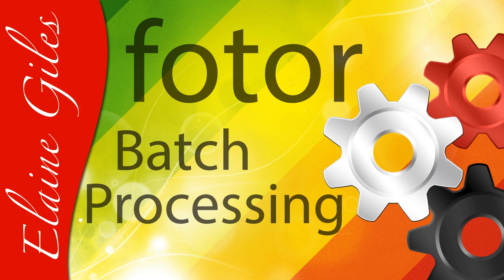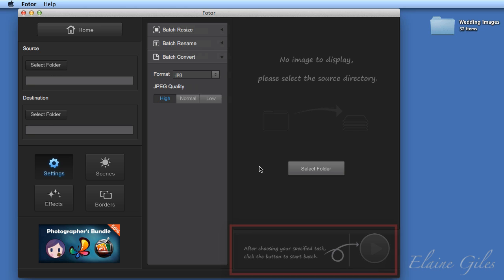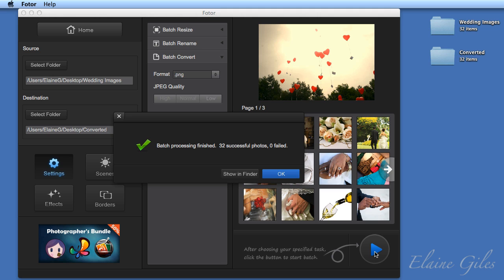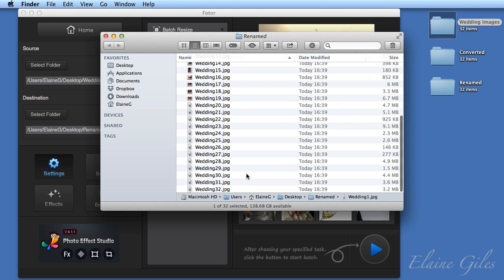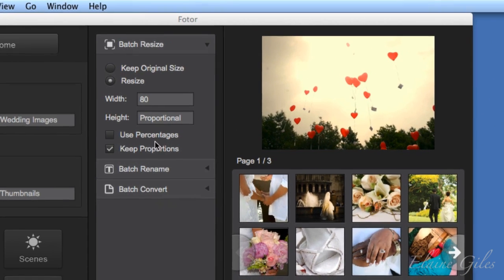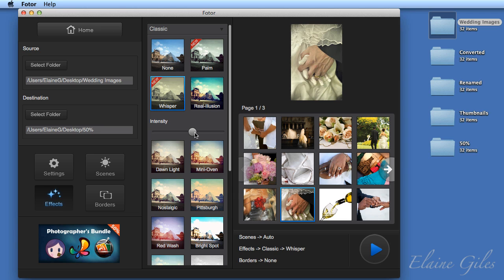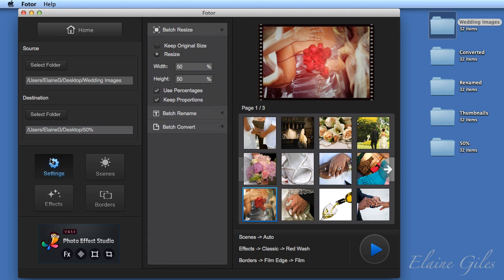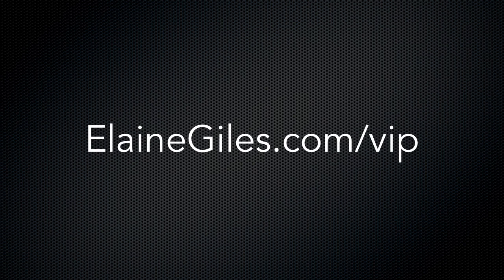Fotor Tutorial: Batch Process Images in Fotor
Use Fotor to batch process your images. Rename, resize, convert, apply scenes, effects and borders. Save yourself a huge amount of time by doing all this to multiple images with Fotor batch processing.

Fotor is a free app available from the Mac App Store that provides photo editing and collaging features together with batch processing capabilities. There are many configuration options and the results can be very impressive. Give it a try!